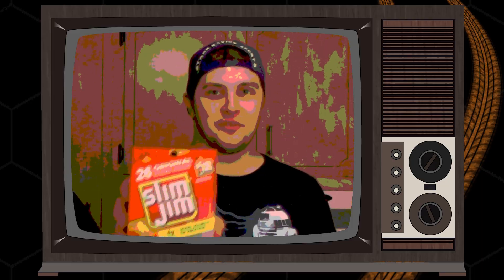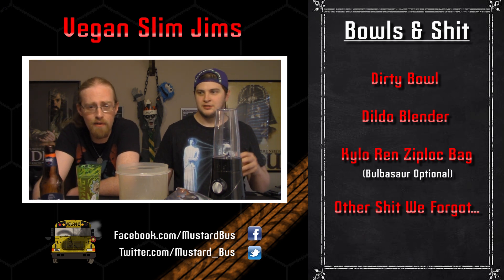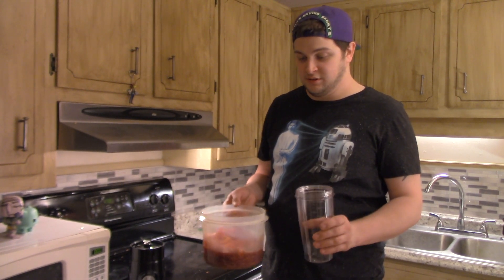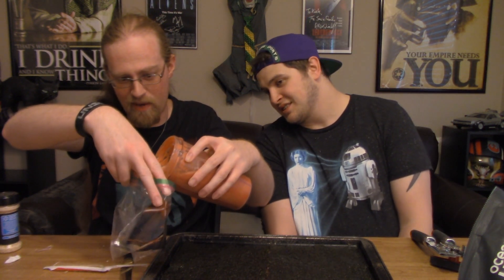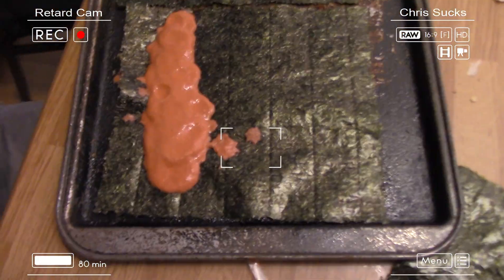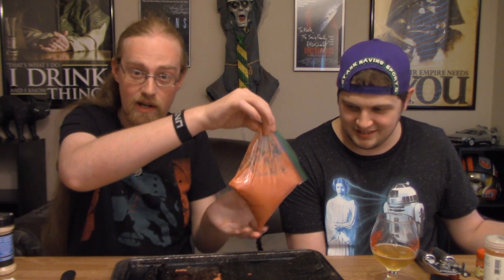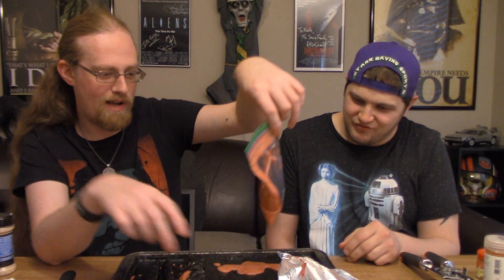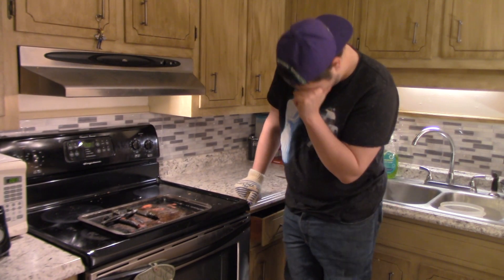Vegan Slim Jims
Happy Earth Day, Riders! Yea... we know. Chris didn't know it was thing, either.

Hop on the Bus and we'll take a break from the joy of meat snack goodness so that we can make you a "delicious" and "totally edible" snack. (Don't worry, we'll be more than happy to get back to the real show next time.)

Share us with the world! The Bus needs YOU!

All supplemental clips and videos belong to their respective creators and studios. Thanks for not suing us.